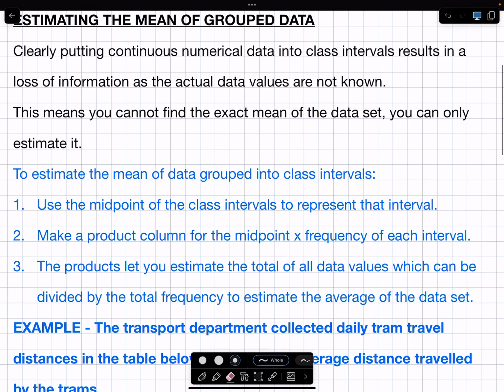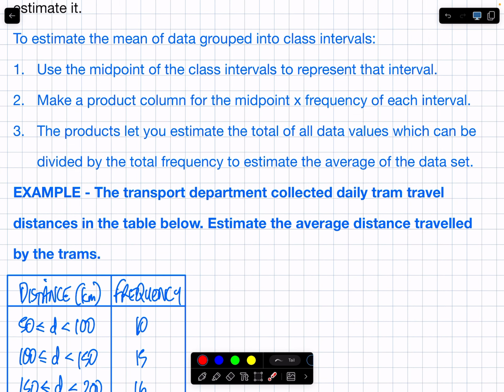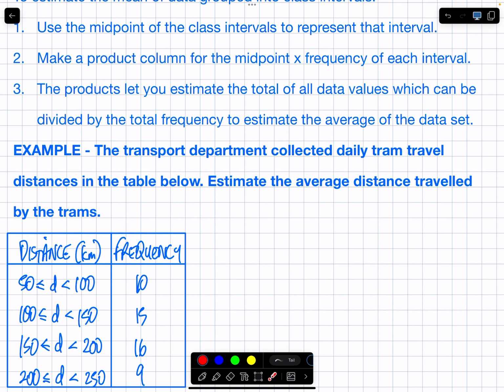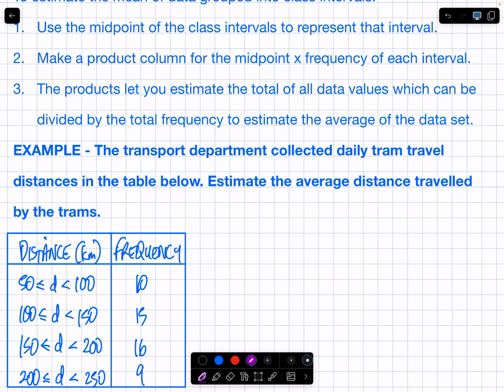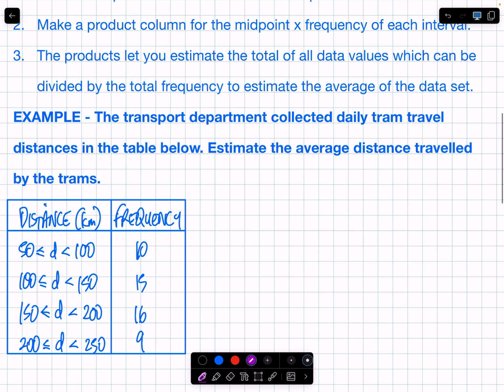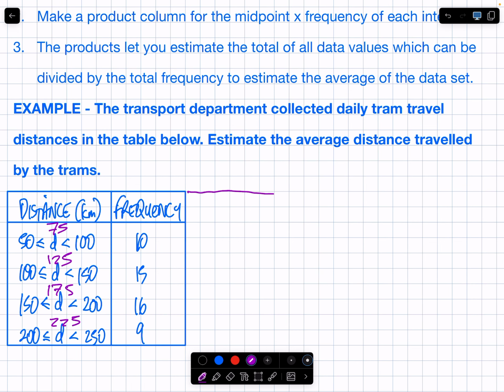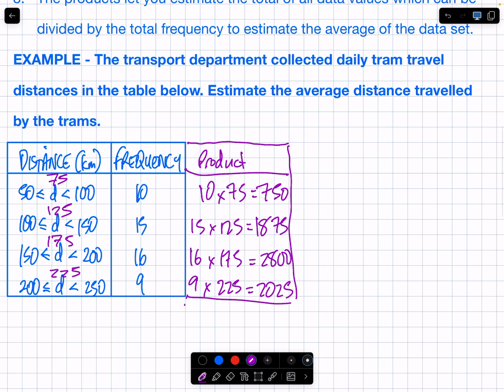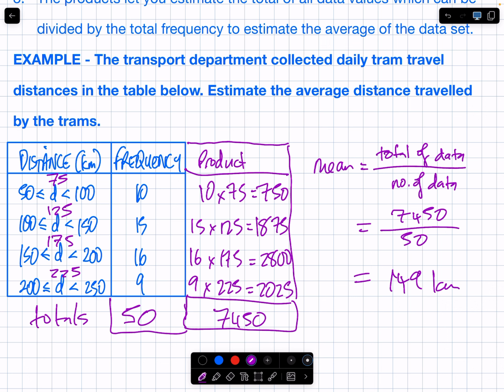10MA - ESTIMATING THE MEAN OF GROUPED DATA